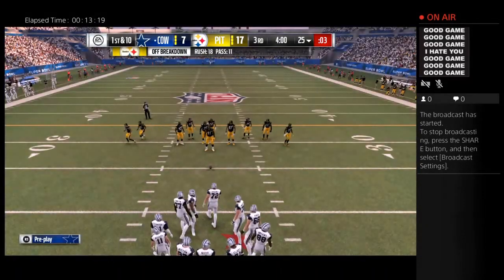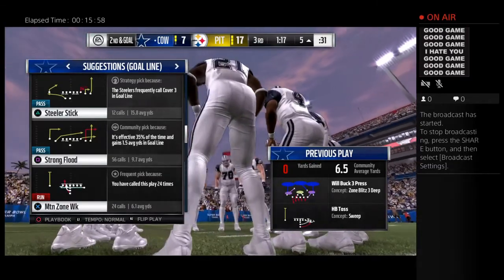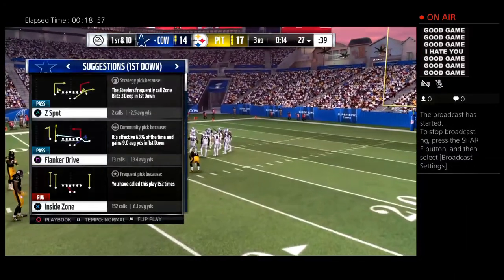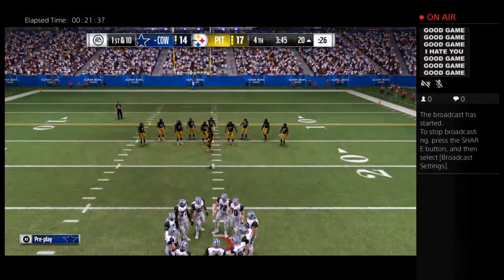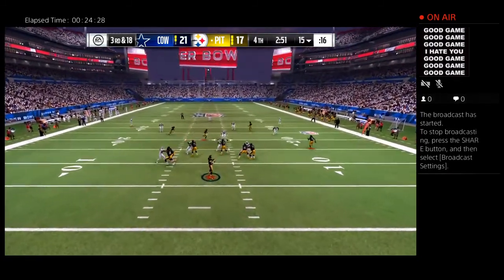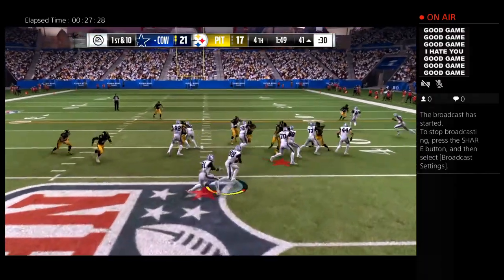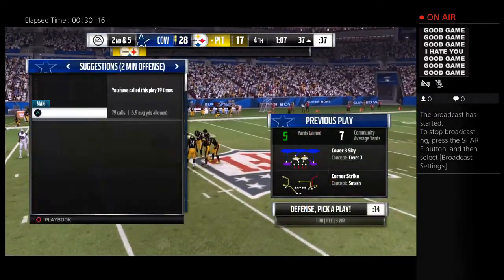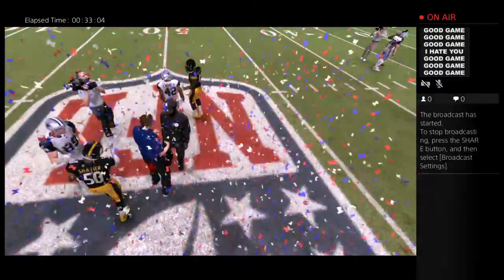Dallas Cowboys VS Pittsburgh Steelers Madden 17 MUT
The SuperBowl solo challenge.